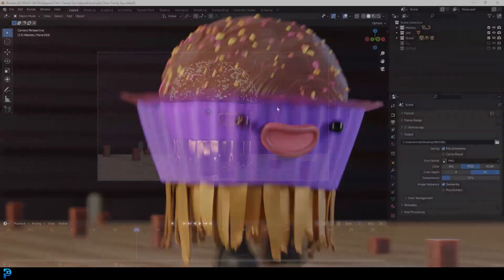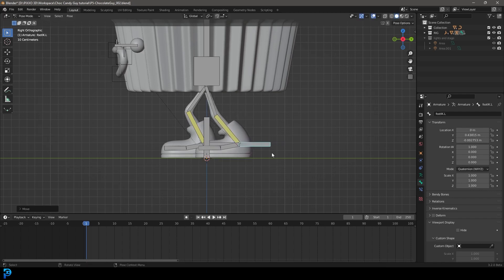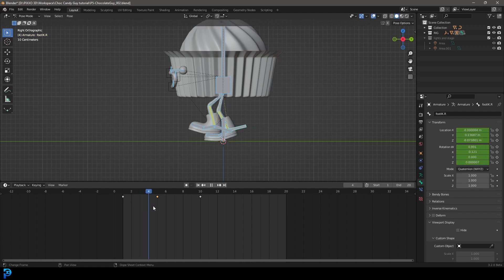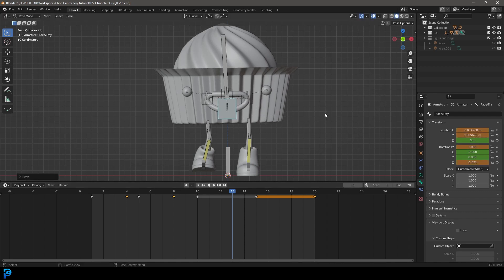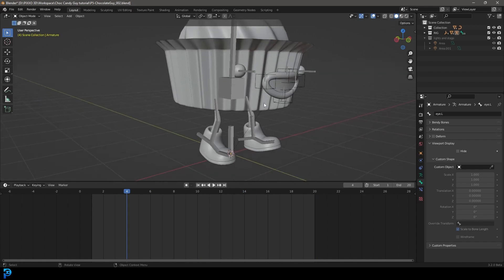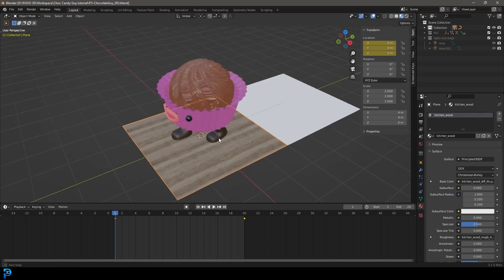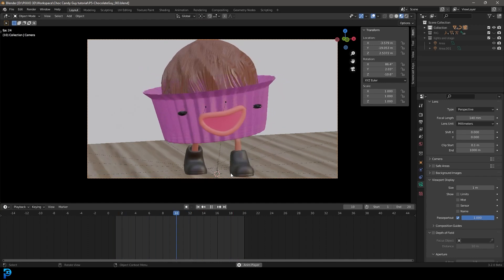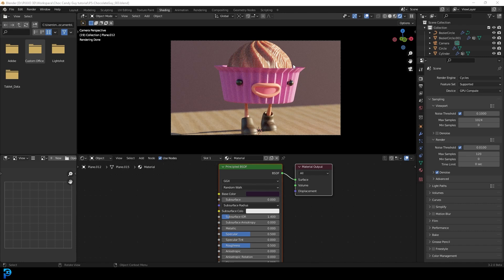Tutorial: Looping Character Animation - Blender Part 5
This is part 5 of a six-part tutorial series on making a loop-able character animation. In this part, you will learn how to animate your character.